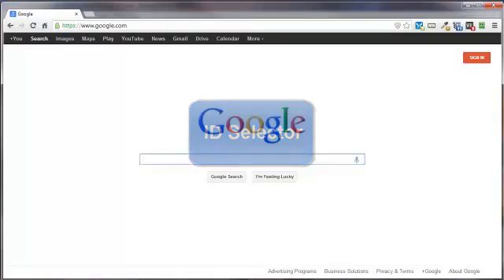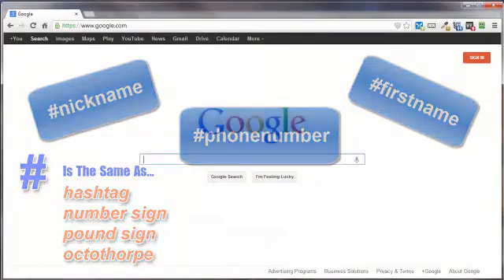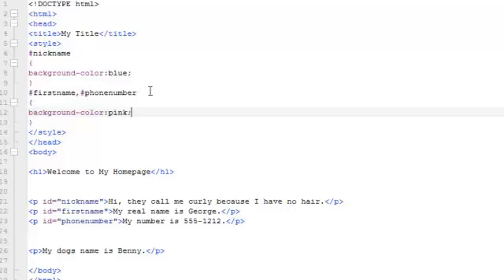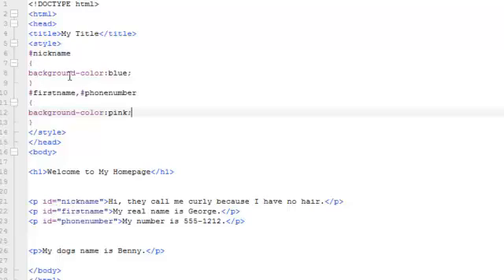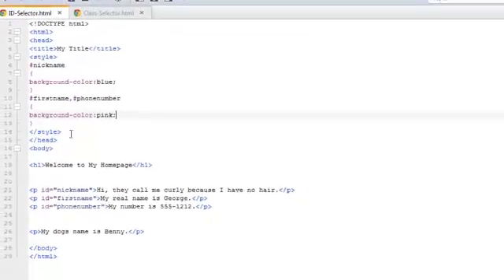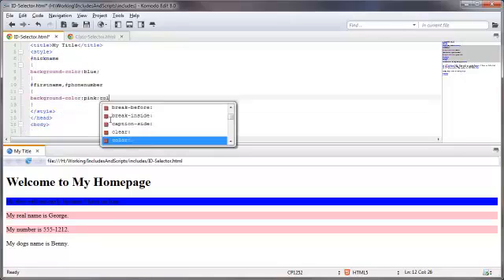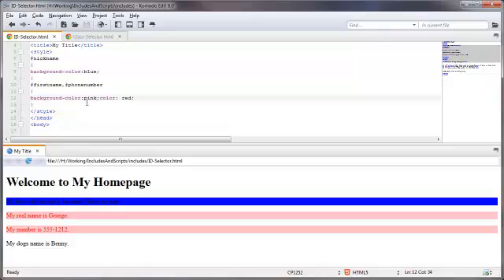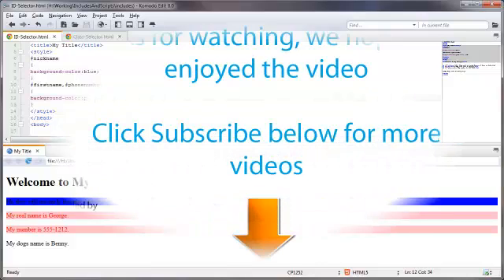Video 8 of 19 - Learn CSS3 – ID Selector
This 19 video mini course will teach you CSS3 in a simple and easy to understand manner. Video 8 covers CSS3 ID Selector.